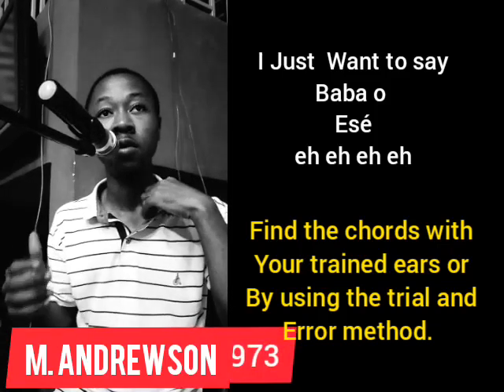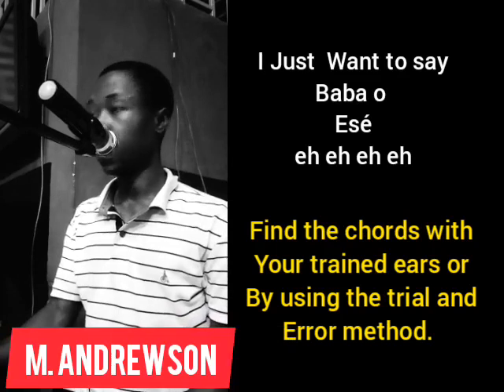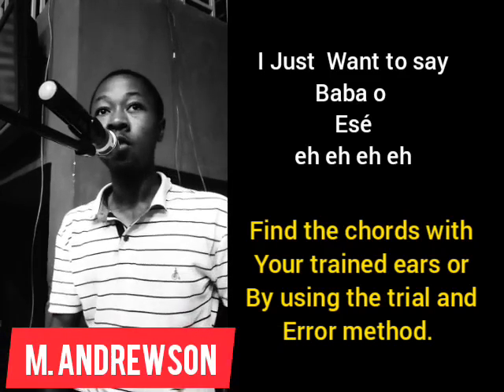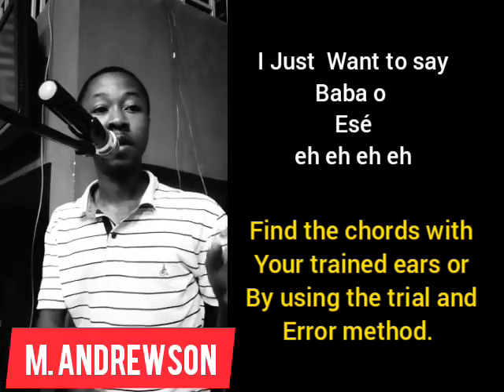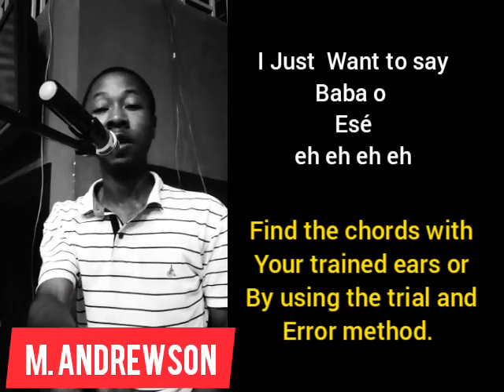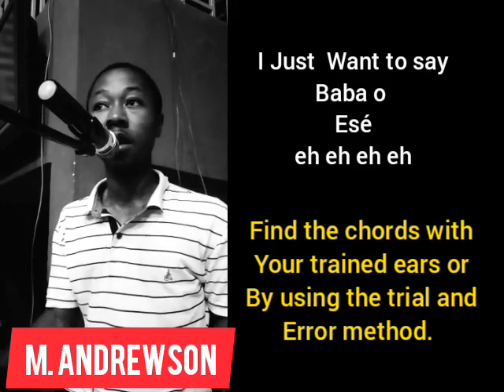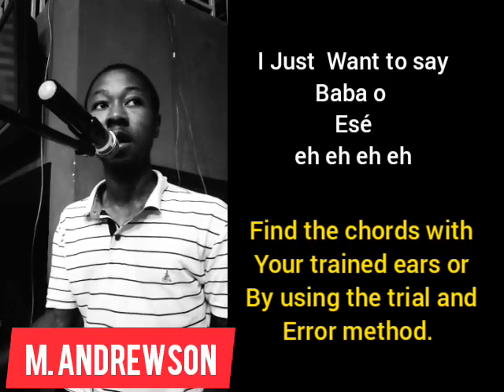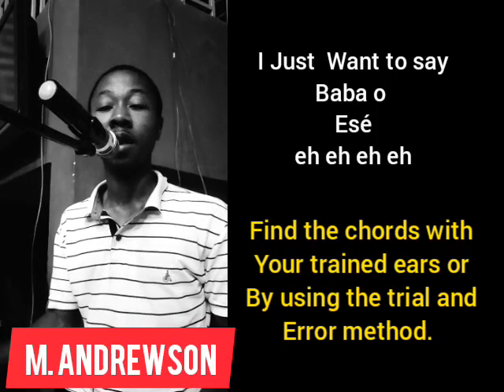Ear training - Hearing chord changes in the singers voice(Chord changes)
In Today's Piano tutorial, we will be learning more on ear training. This lesson is focused on
Hearing chord changes in the singers voice. It is more easier to play a song by ear when we hear them from an audio player but most times it becomes more tougher to hear a song and play the saong when we hear them from the singer's mouth.

if you will like to Join my premium one-on-one class on whatsapp